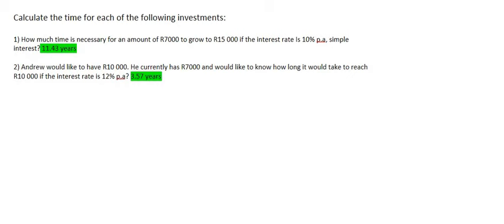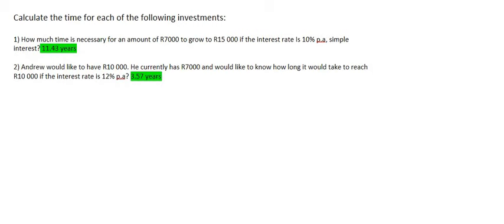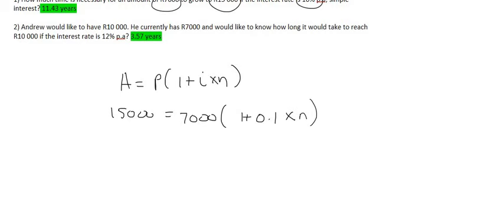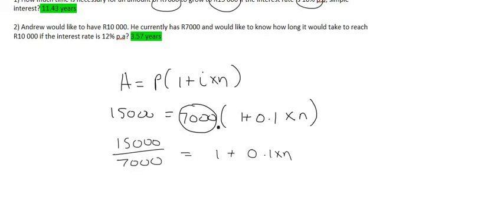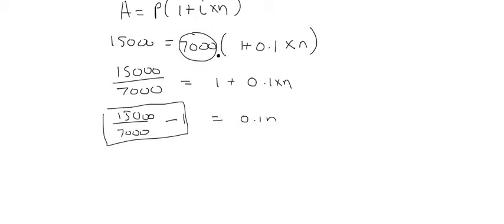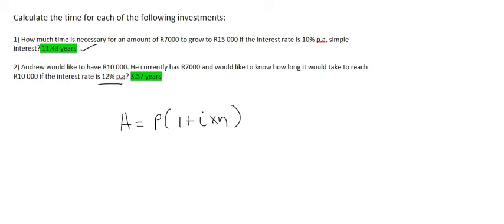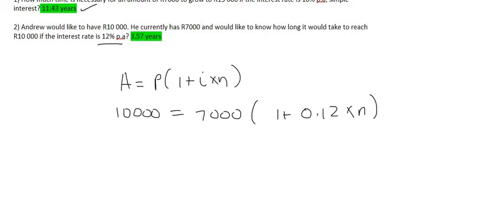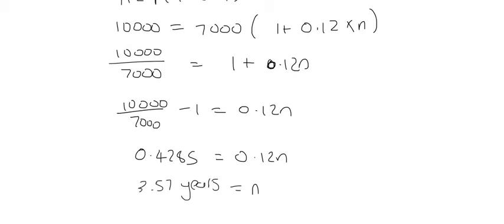Financial Maths Grade 10 | Simple Interest | Determine P